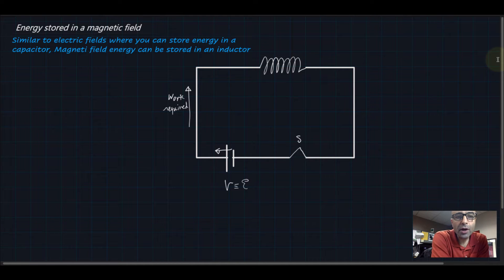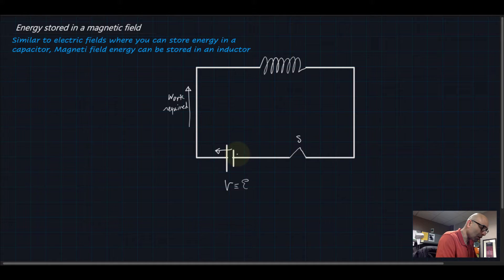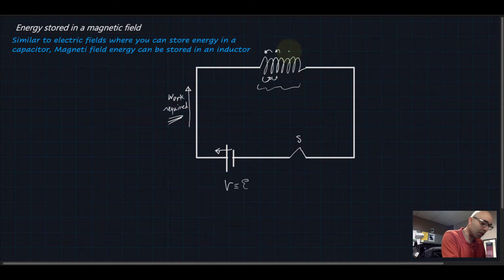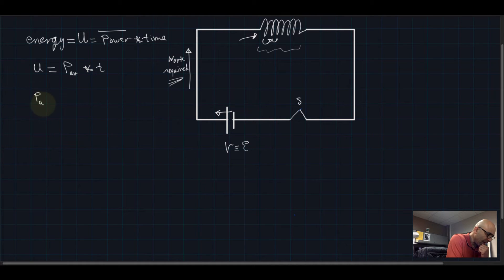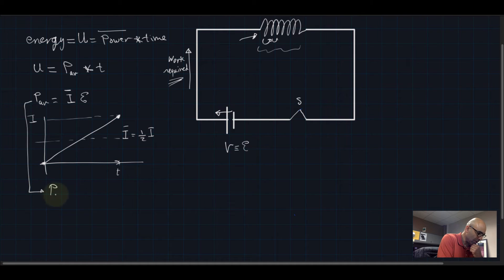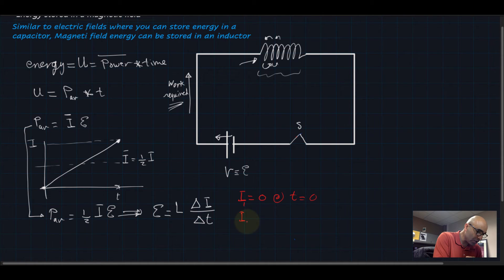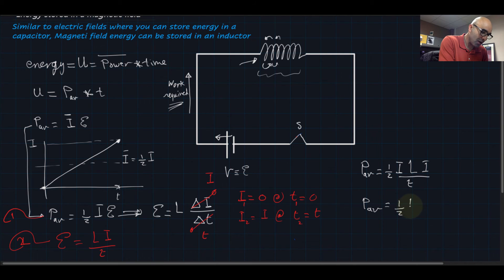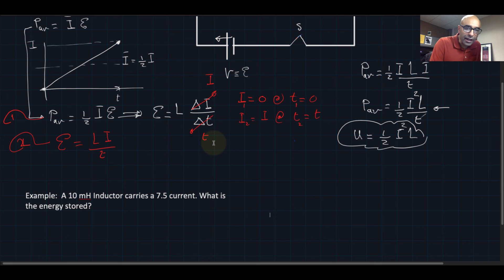How to store magnetic field energy? A simple look at inductors-algebra-based physics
Just as Electric field energy can be stored in a capacitor, magnetic field energy can be stored in inductors. The amount of this energy is found in this video.